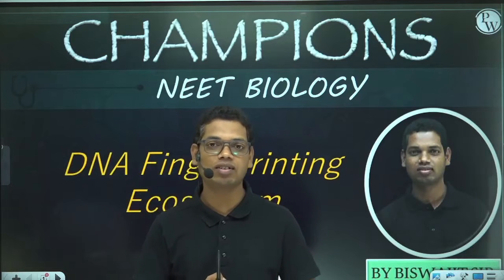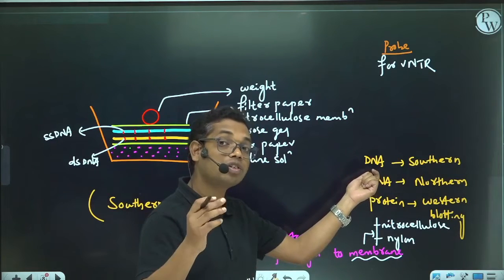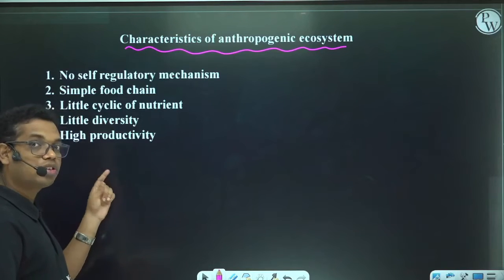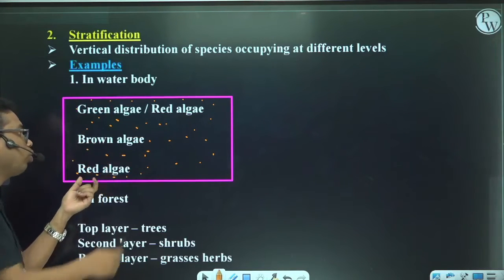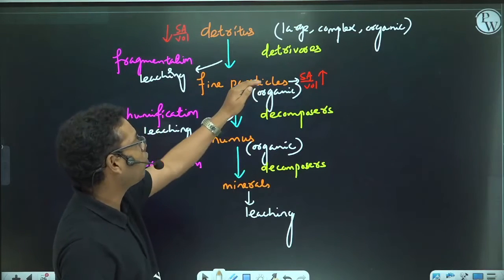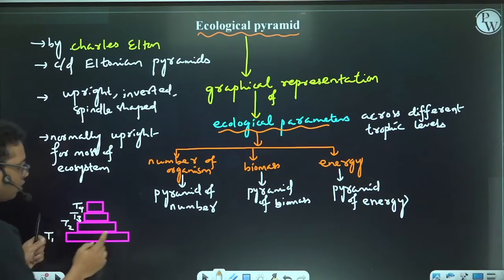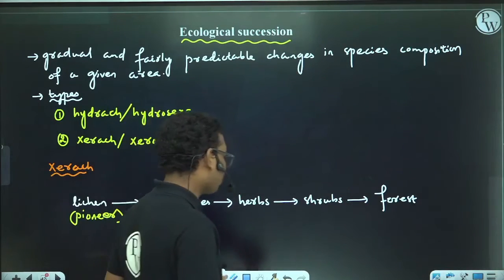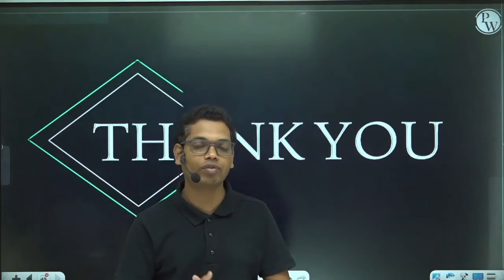Ecosystem - One Shot Lecture | CHAMPION - NEET CRASH COURSE 2022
In this ongoing Champions-NEET Crash course, Biswajit sir of PhysicsWallah is explaining to you about Ecosystem.

•        DNA Fingerprinting (Molecular Basis of Inheritance)
•        Ecosystem
•        Components of Ecosystem
•        Ecosystem structure
•        Functions of Ecosystem
•        Decomposition
•        Nutrient Immobilization
•        Energy Flow
•        Ecological Pyramid
•        Food Chain
•        Ecological succession
•        Nutrient cycle

🔴 Batch Details :-